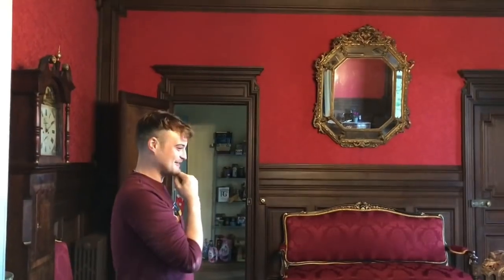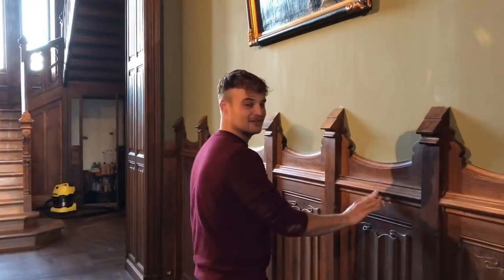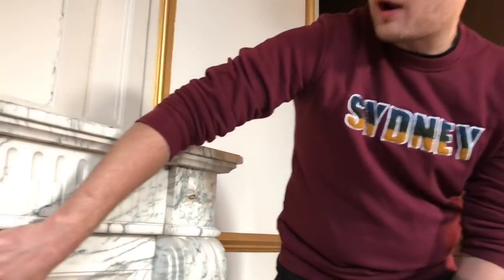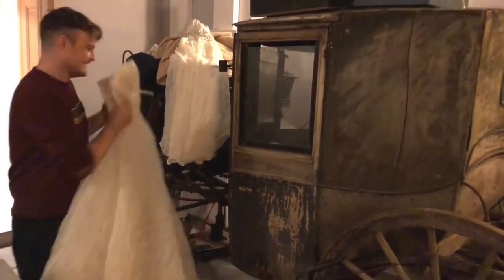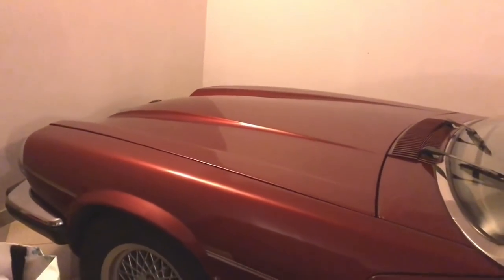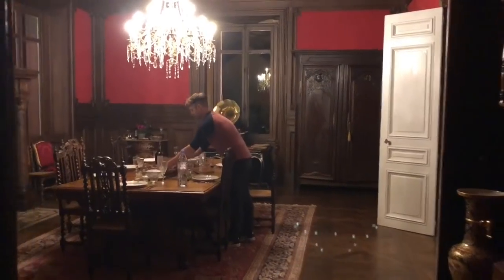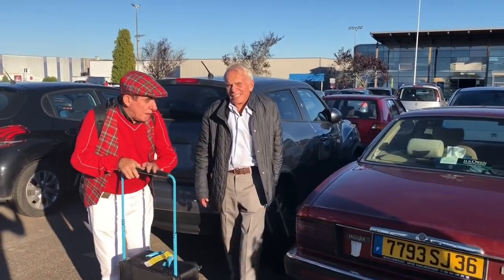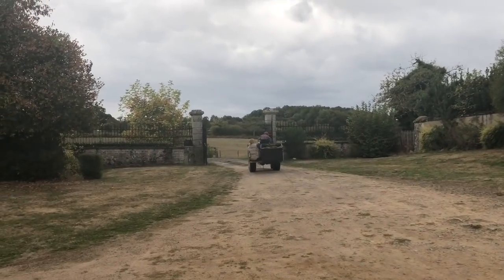The Chateau Diaries 033: A Chateau, a Proposal and a Tractor Race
Stephanie visits the Chateau de la Basmaignée, and Lalande hosts its first tractor race in the courtyard...
This weekly vlog follows the adventures of chatelaine Stephanie in her French 16th century home, the Chateau de Lalande, in the heart of rural France ❤️